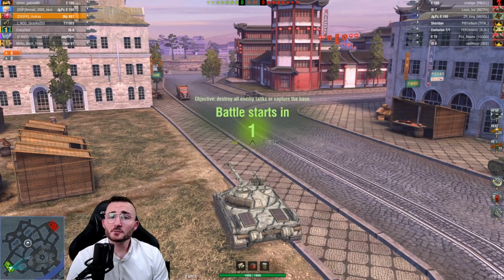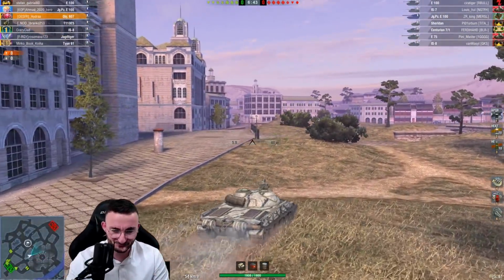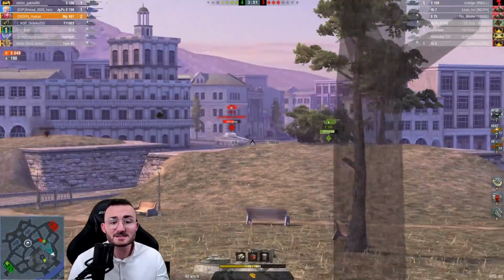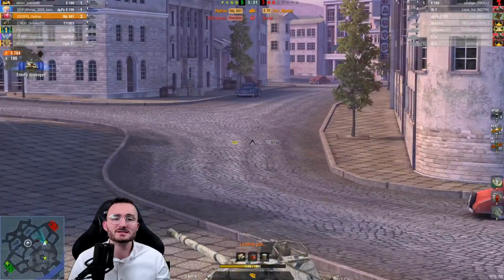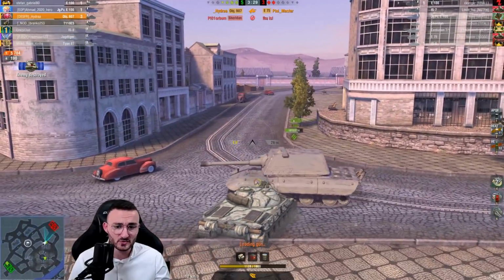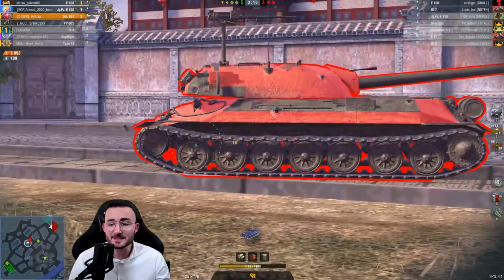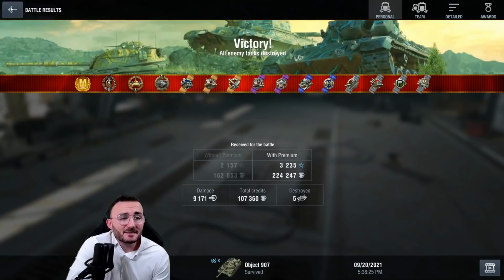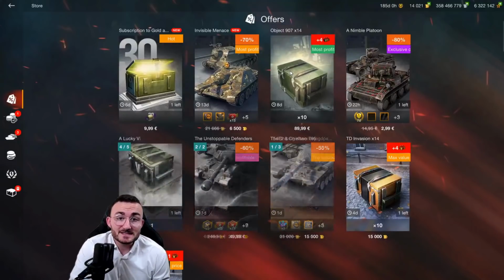Obj 907: Already A CRAZY DMG Record !